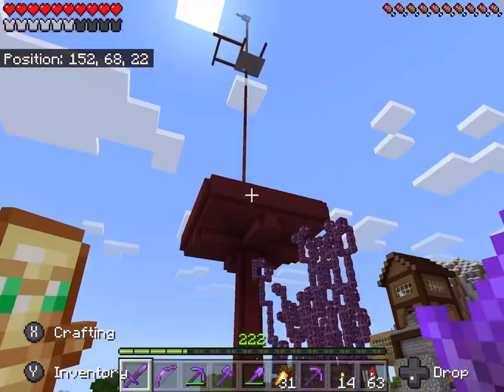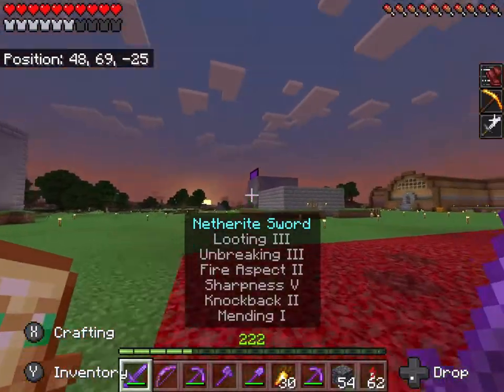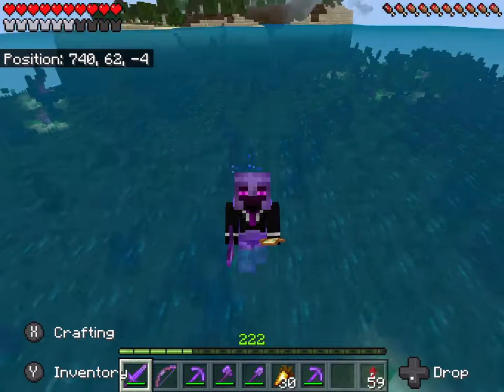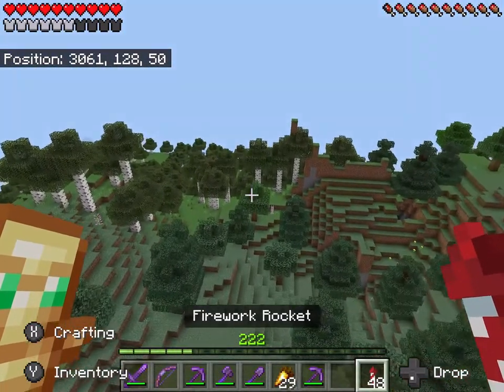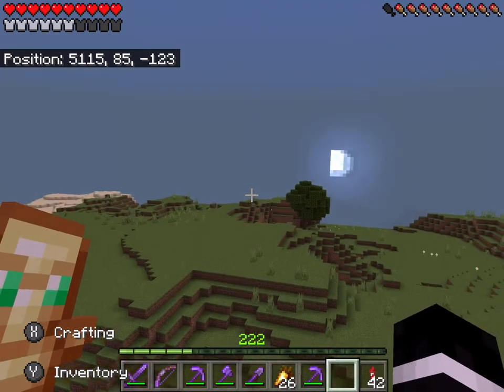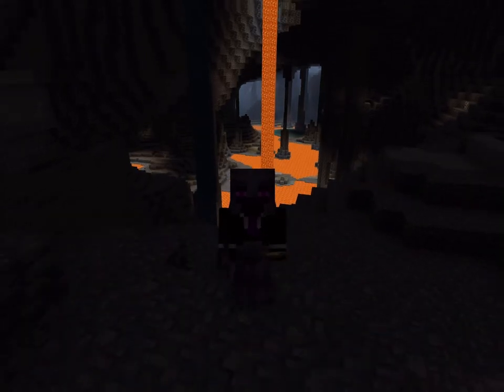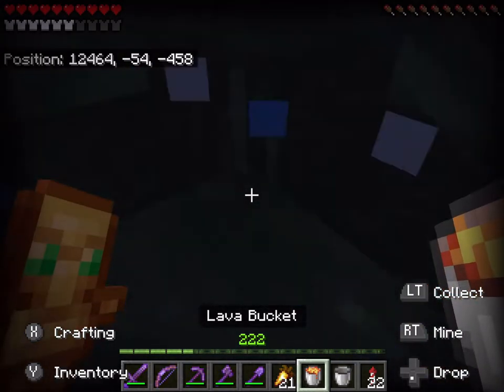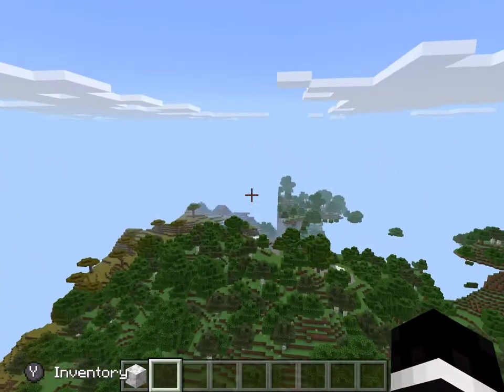Nick’s Minecraft Let’s Play #77: Meteor Crater.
Sorry for the error at the start of the video it’s meant to say ‘Episode 77’